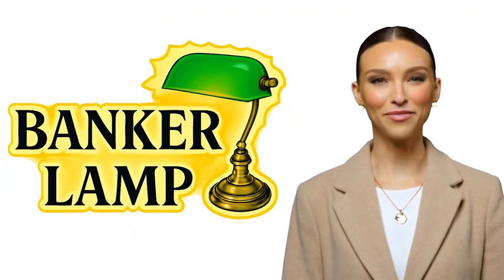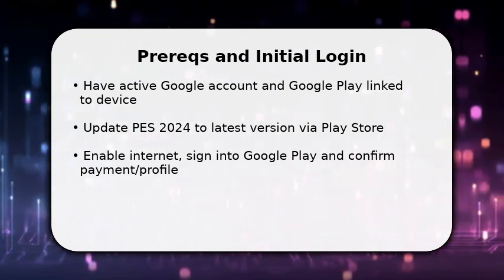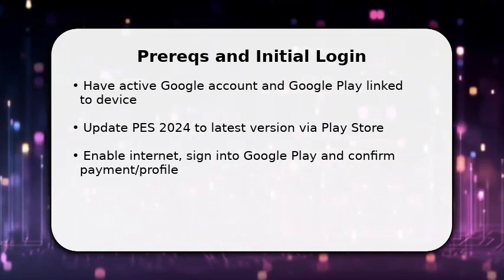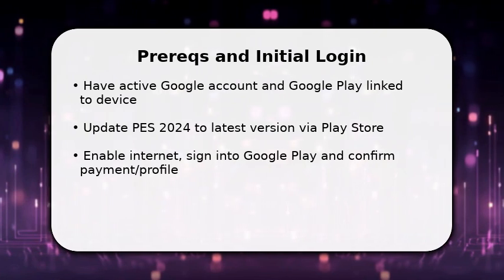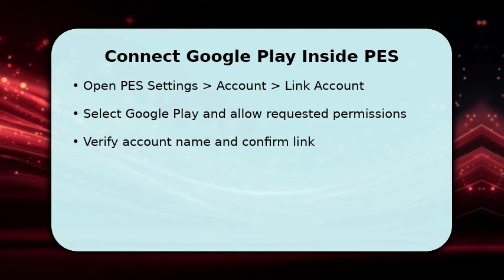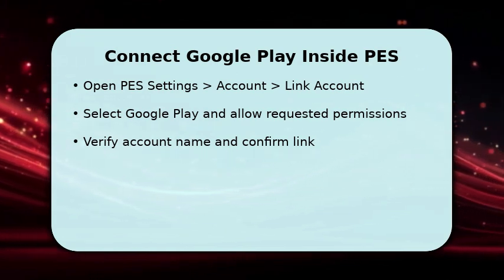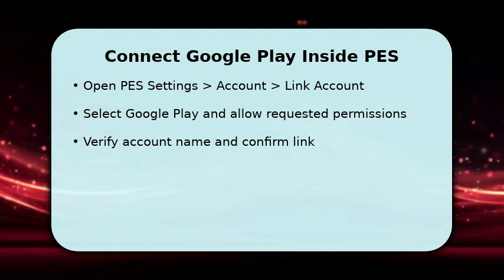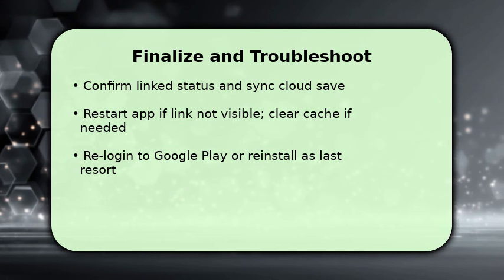How to Link Google Play in Pes 2024 - Step by Step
Learn the essential steps to link Google Play in PES 2024 with our comprehensive guide. From initial setup to troubleshooting common issues, this video will walk you through each stage of integrating your gaming experience on one platform.